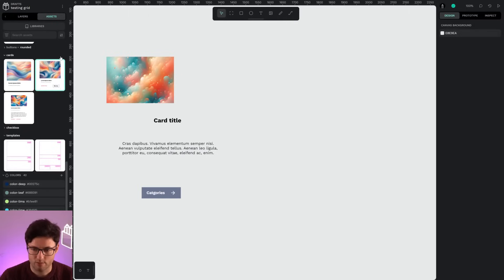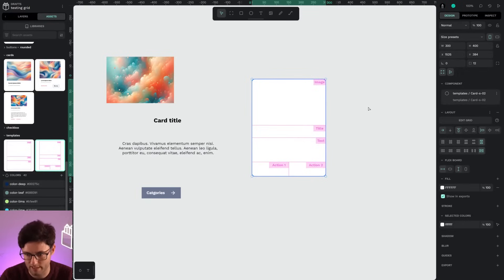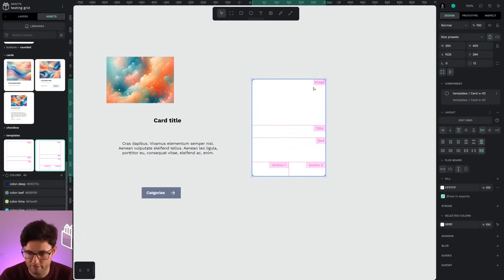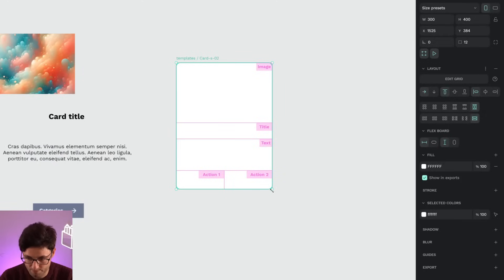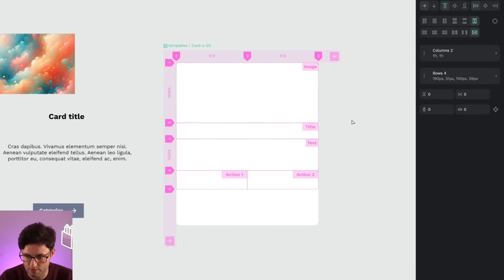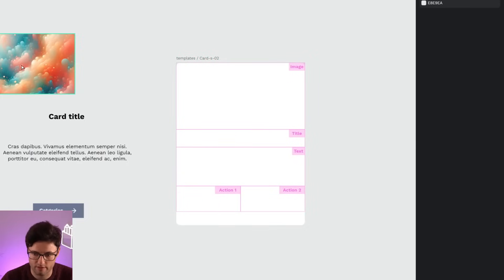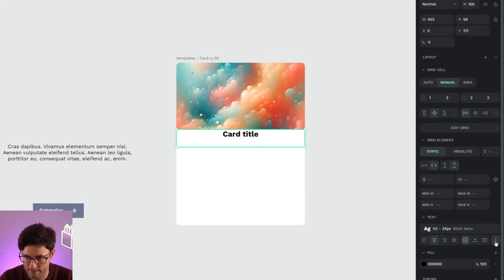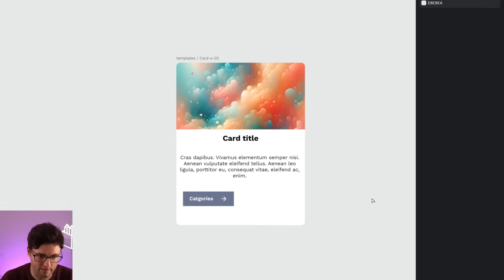#1 CSS Grid Layout Tutorial: The Ultimate Guide (2024)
Agnostic components is a term that Penpot uses to refer to spacing grid templates for our brand new CSS Grid Layout feature. In this video, Juan shows a component in a form of card which he uses with a grid template.

This functionality is a completely new and unique way of distributing the elements of a layout in a bi-dimensional and responsive manner. This new way of laying out the elements translates straight into CSS code that saves time and makes things easier for devs.

Penpot is the first open-source collaborative design tool that bridges the gap between designers and developers.

Penpot: Bring Design Collaboration between Designers and Developers.